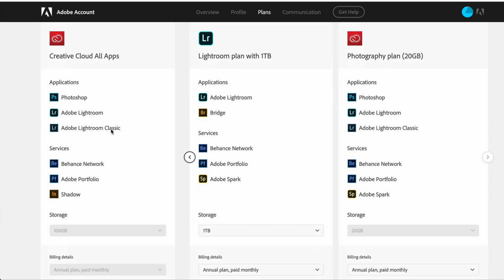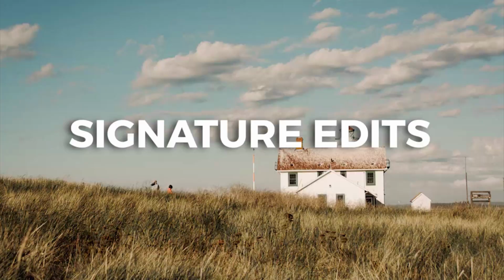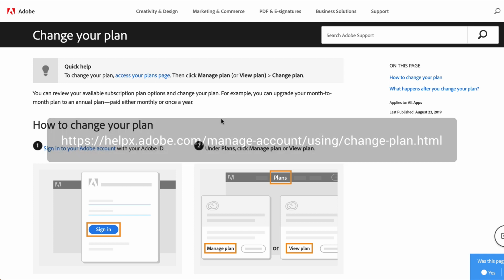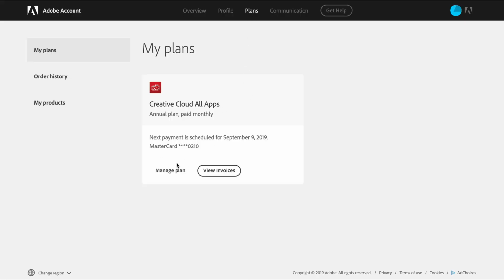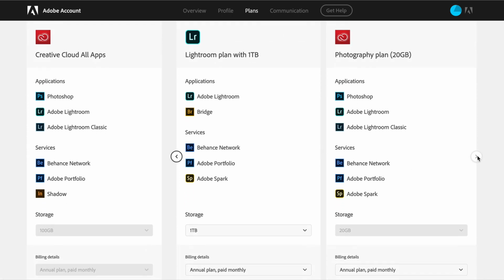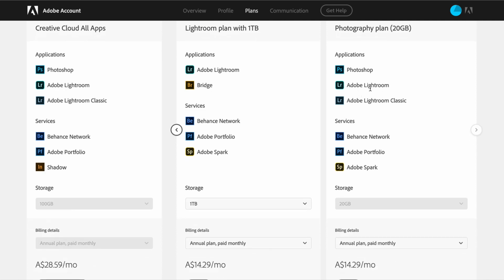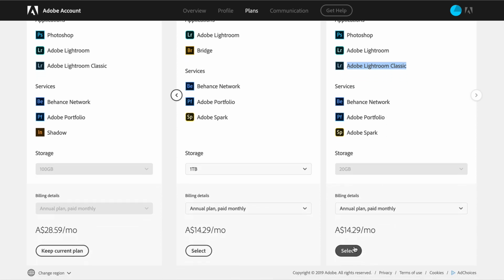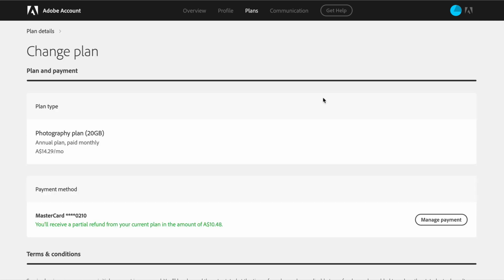Change Your Adobe Creative Cloud Subscription - How to switch your plan on CreativeCloud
Here's how to easily change your adobe creative cloud subscription. Whether you're trying to switch from Lightroom CC to Lightroom CC Classic, upgrade your creative cloud account to access more apps, or downgrade creative cloud to save money on apps you don't use. Changing your creative cloud plan is quick and simple - Here's a 2 minute tutorial showing you how.

💻 **COMPUTER/EDITING**
* 16-inch MacBook M1 Pro + 16GB RAM 🍏
* 27-inch Apple Display 🖥️

**🎤 AUDIO**
* 1/8 inch extension to plug mic into camera 🔌